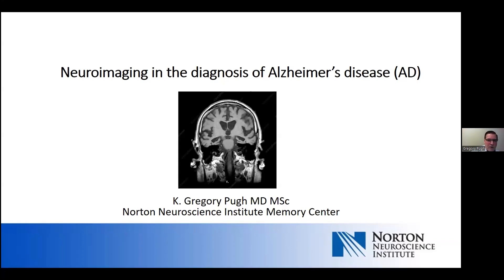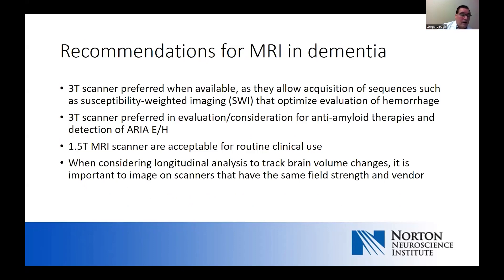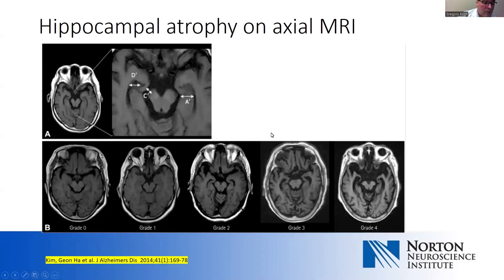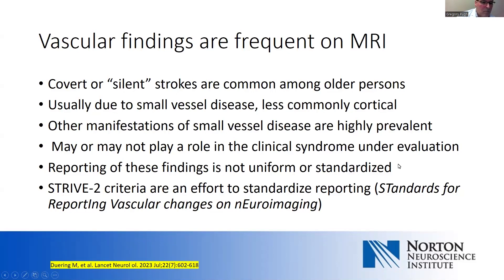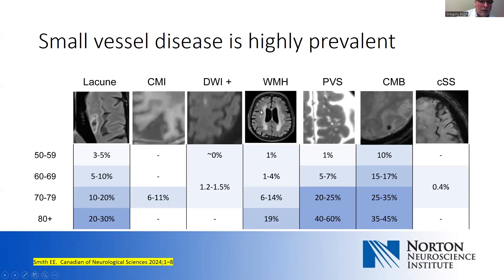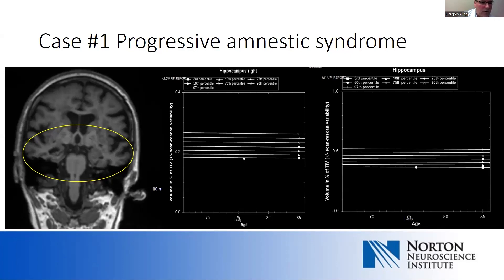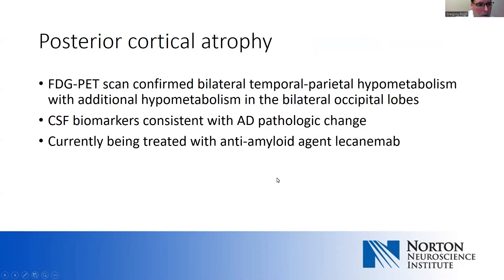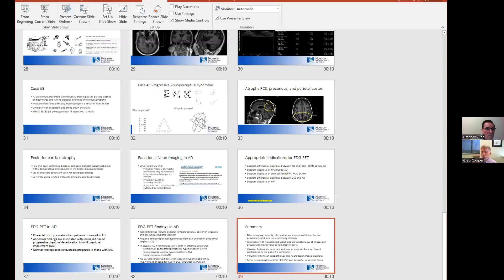Clinical Updates in Alzheimer’s Disease - Neuroimaging in the Diagnostic Work-up of Dementia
Enduring Activity:  Clinical Updates in Alzheimer’s Disease Symposium - Neuroimaging in the Diagnostic Work-up of Dementia

Target Audience
This activity is targeted toward physicians, advanced practice providers, nurses and other clinicians.

In the care of patients, memory is not always addressed as an integral part of the patient exam unless there is a complaint of memory loss. Therefore, identification of patients with memory loss often is identified later in the course of dementia. This program will equip primary care providers with knowledge of basic cognitive screening tests and brain imaging to identify patients who would benefit from specialized treatment. This would result in earlier diagnosis and treatment of neurodegenerative diseases.

Objectives
At the conclusion of this offering, the participant will be able to:
• Discuss the role of neuroimaging in the evaluation of Alzheimer’s Disease
• Describe visual rating scales useful for assessing brain structures/atrophy
• Identify key brain regions commonly affected in Alzheimer’s Disease
• Recognize MRI findings in atypical presentations of Alzheimer’s Disease
• Review the role of FDG-PET in the diagnosis of Alzheimer’s Disease
Faculty
K. Gregory Pugh, M.D., M.Sc.
Geriatric Medicine Physician
Memory and Cognitive Disorders Specialist
Norton Neuroscience Institute Memory Center

Faculty Disclosure
The speaker, K. Gregory Pugh, M.D., M.Sc, has no relevant financial relationships with ineligible companies to disclose.

Planner & Moderator Disclosure
Planners and moderator for this course have no relevant financial relationships with ineligible companies to disclose.

Commercial Support
This activity has not received commercial support.
Physicians
Accreditation

Designation
Norton Healthcare designates this live activity for a maximum of 0.75 AMA PRA Category 1 Credits™. Physicians should claim only the credit commensurate with the extent of their participation in this activity.

Date of Original Release | June 20, 2024
Course Termination Date | June 2026